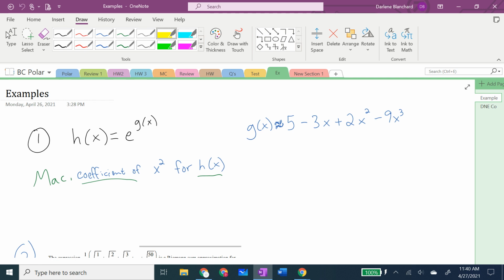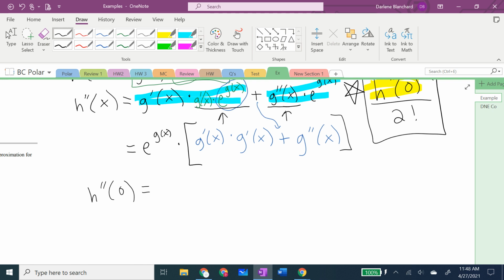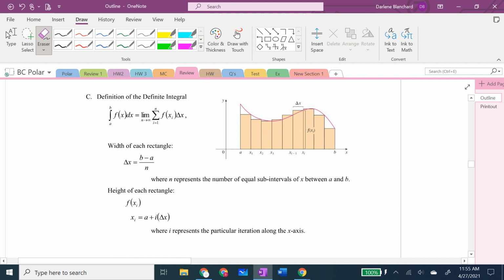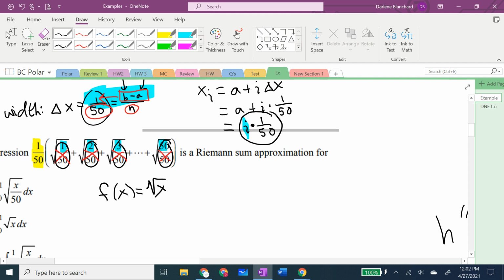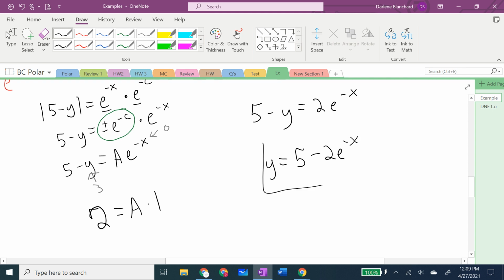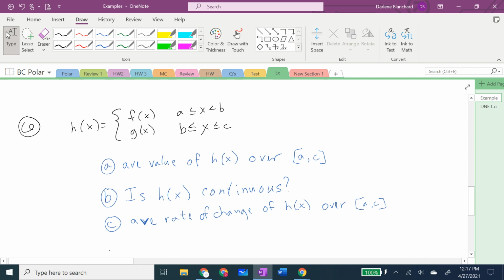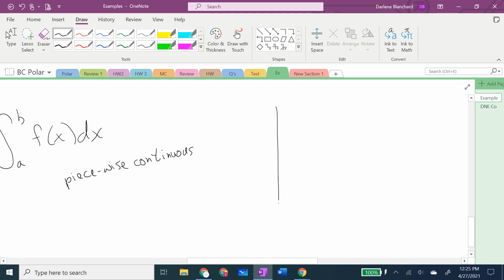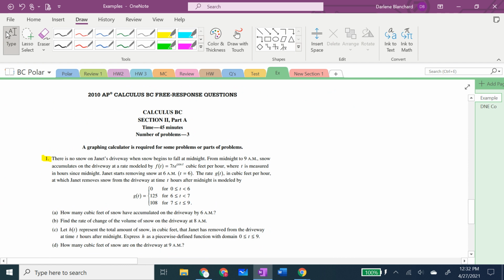BC Review 4/27